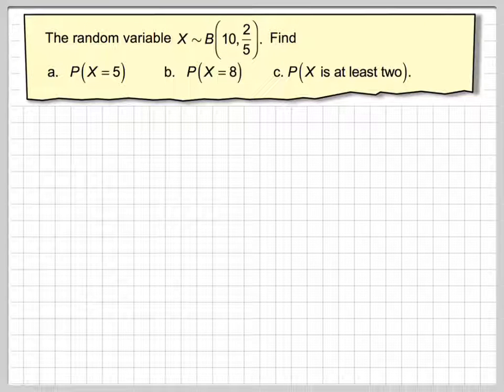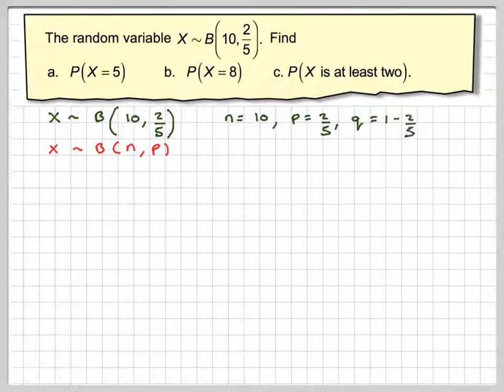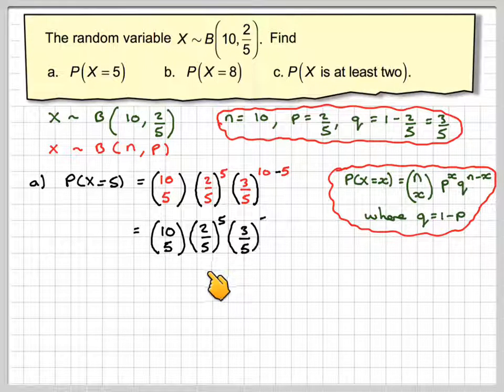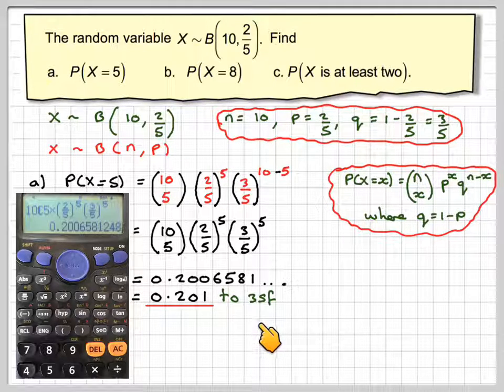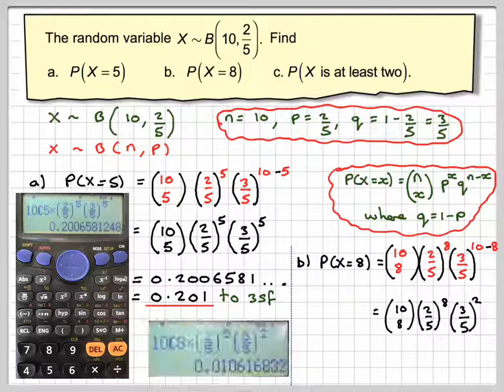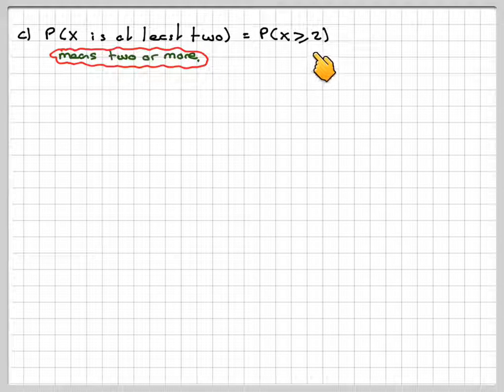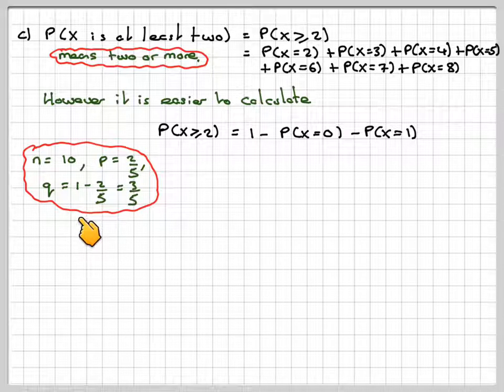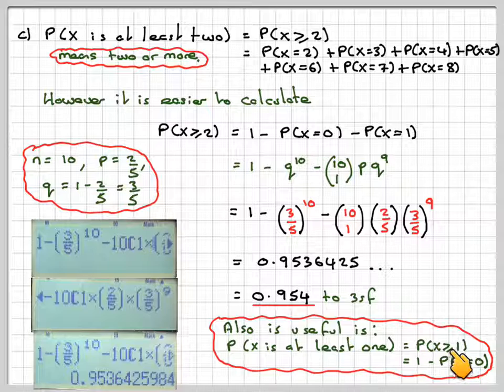Calculating probabilities using the binomial distribution